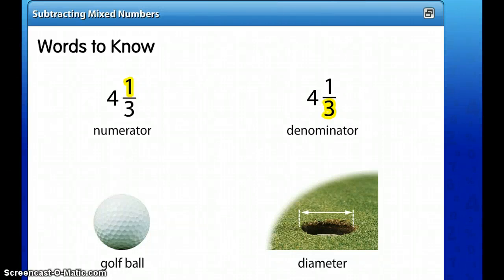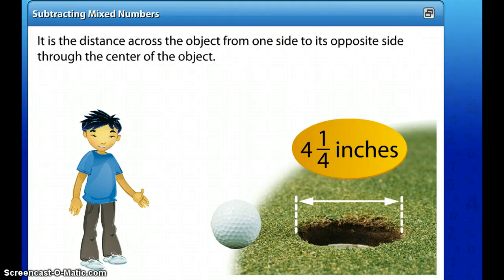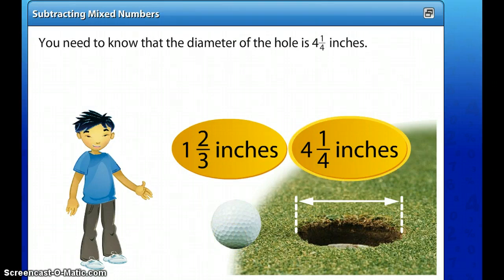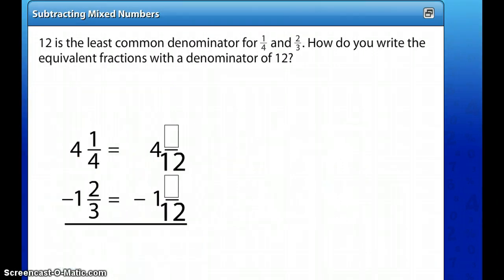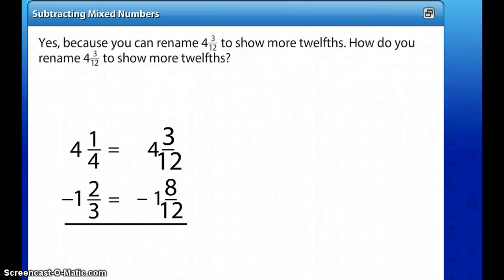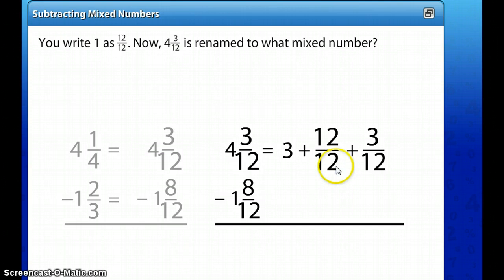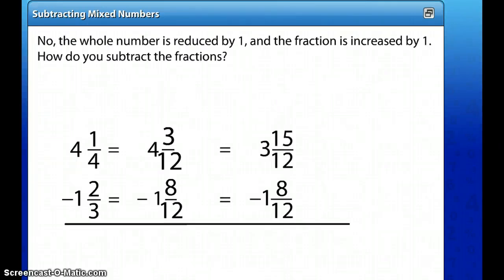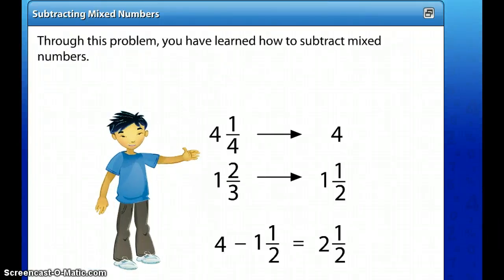topic 10-6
subt. mixed numbers